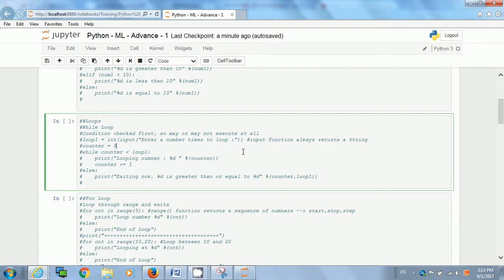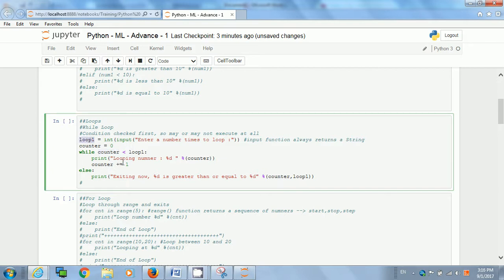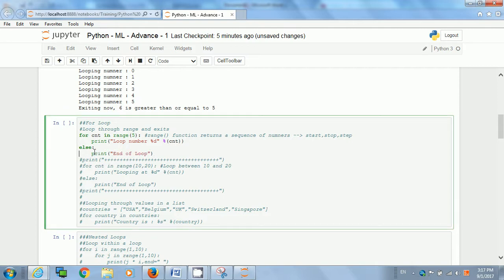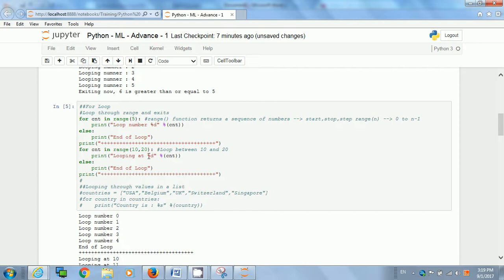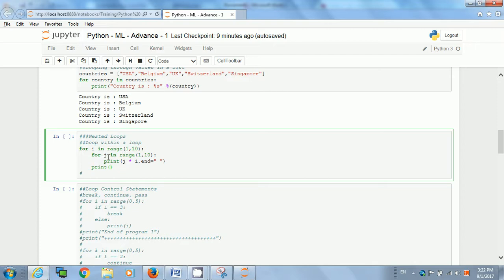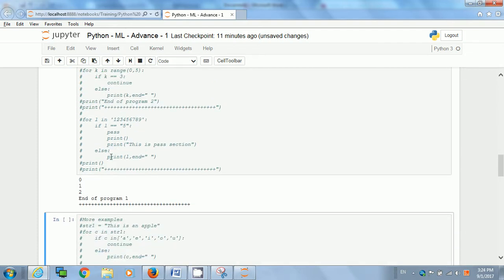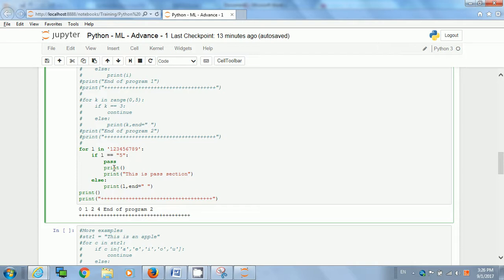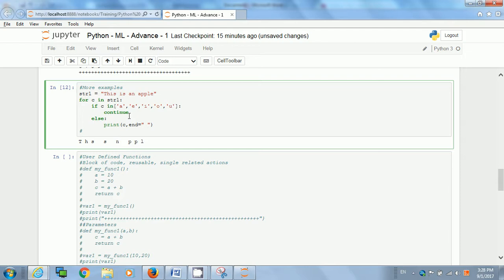Python ML Advance 1 loop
While and For loop in Python